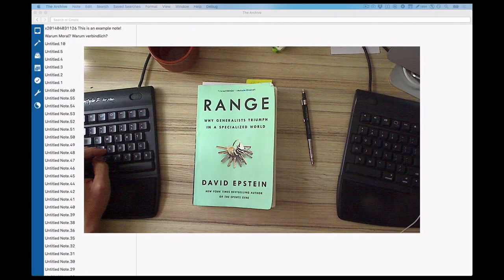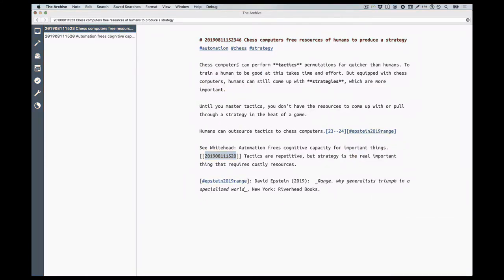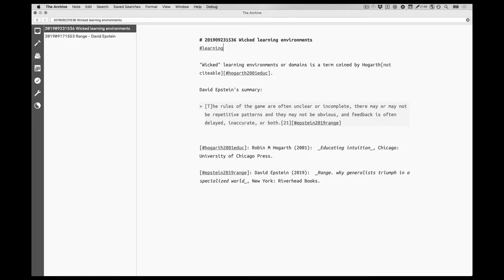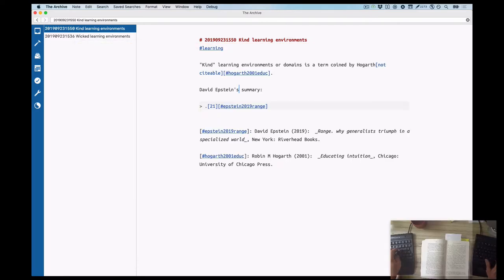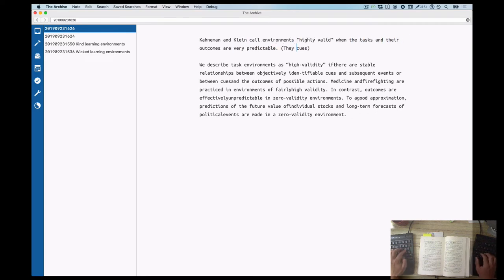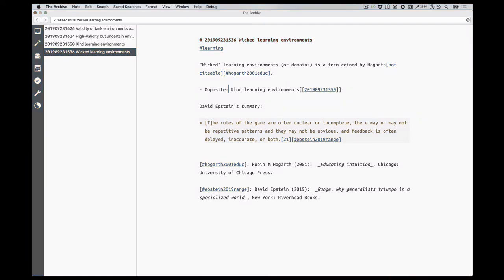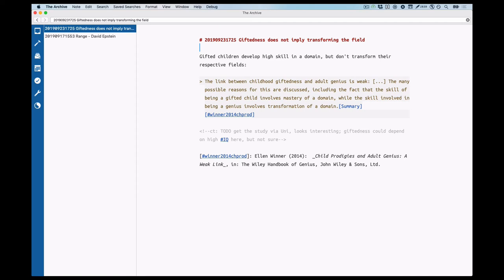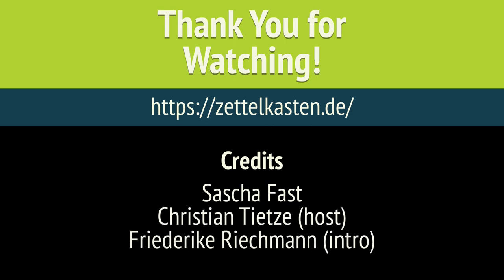"The Cult of the Head Start" - David Epstein: "Range" - Book processing - Ep 2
In this episode, I process the few highlights from Chapter 1 of David Epstein's book "Range". I end up with many more links than last time already. I also employ the method of creating a forward-link, i.e. adding a link to a note that does not exist but that I need at a certain location in my structure note, then add the details. The upside: you already have 1 connection!

- Automatization frees capacity for new ideas (A. N. Whitehead)
- Environments for skill acquisition (D. Kahneman/G. Klein)
- Savants don't automatically turn into geniuses (E. Winner)

Please tell us how you would like the format to evolve.

Time stamps are in the comments.

Timestamps:
00:00 Intro
04:17 Starting up, and ...
05:33 ... a note from the inbox
07:31 Tactics/strategy
08:45 Wicked learning environment (start a note from a link, Wiki-style)
09:58 Note about my own idea
12:15 Kind learning environments (opposite of wicked)
13:49 Kahneman/Klein paper
15:00 A note on "valid" task environments that starts out not good and will be split into two notes
18:03 Cross-link wicked/kind environment notes
18:57 Savants don't turn into geniuses: references for an argument
21:23 Create a placeholder note for a reference I still have to look up, plus emacs org mode
22:55 Wrapping up and final note so far